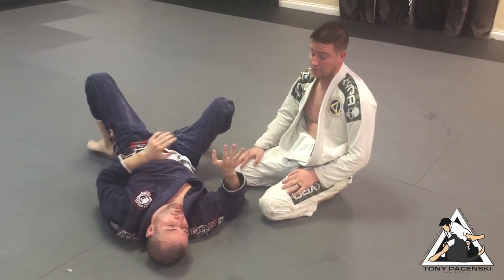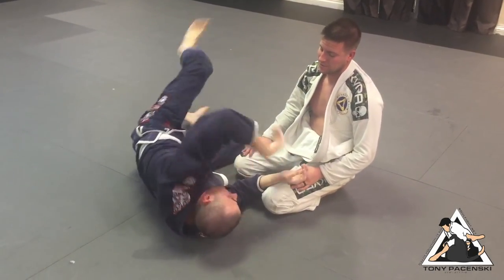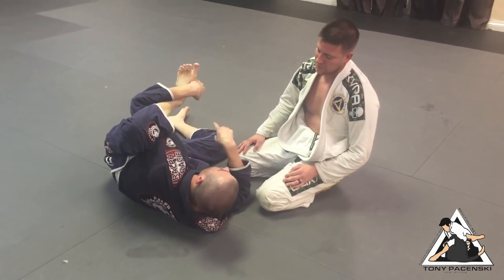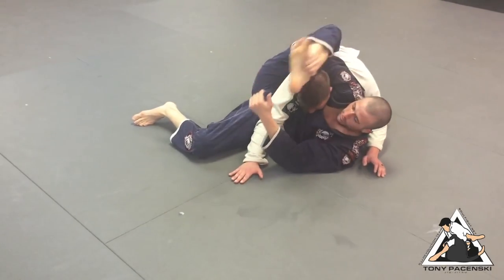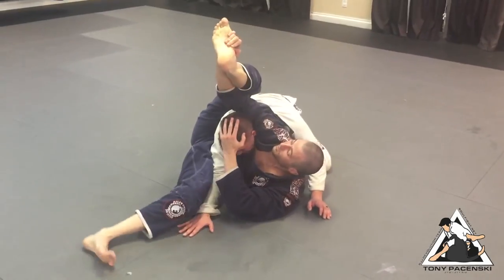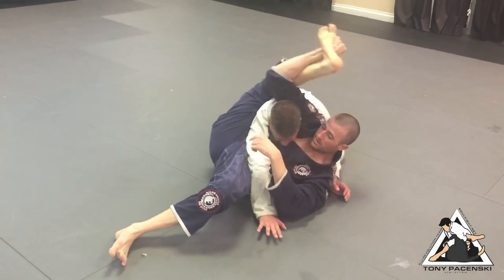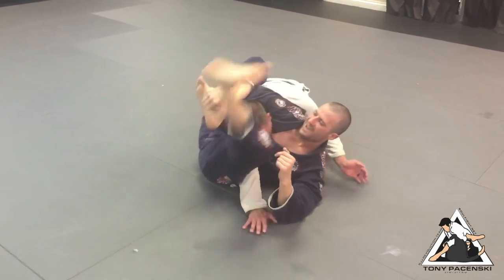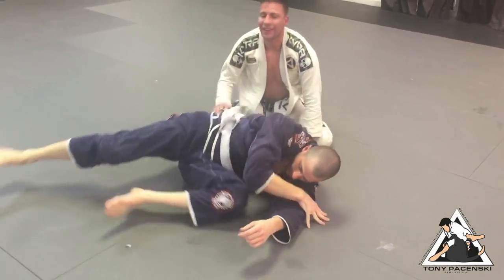Buggy Choke -Austin Hardt